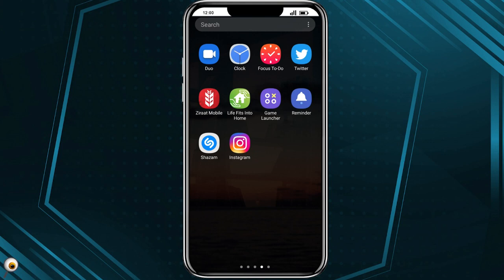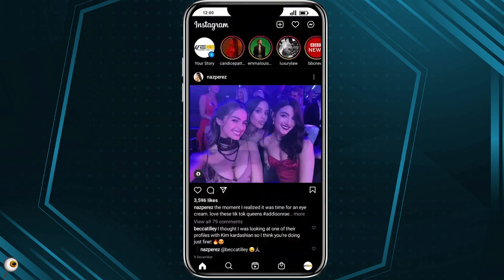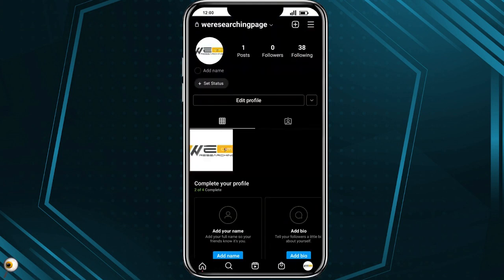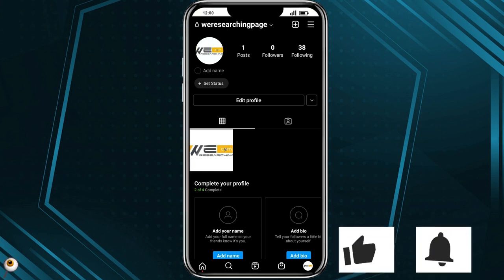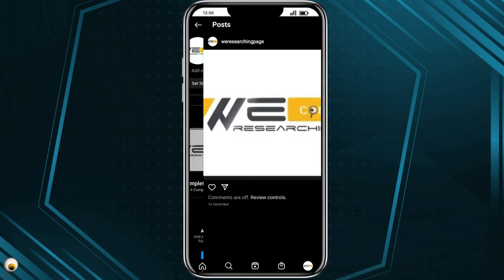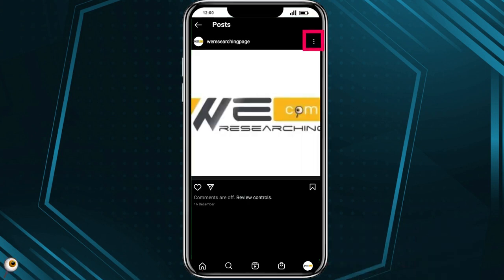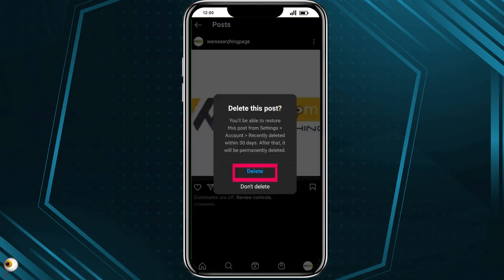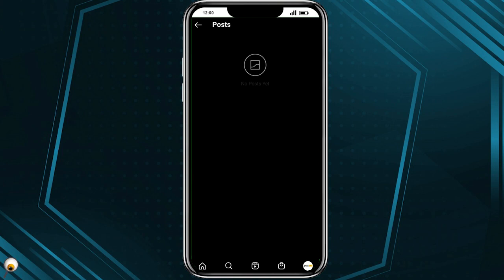Delete post on Instagram 2022!